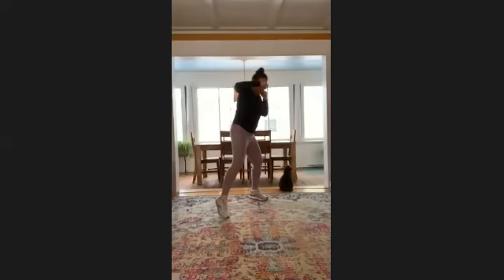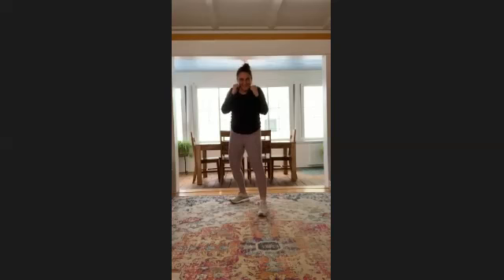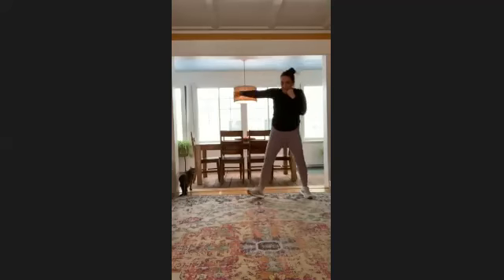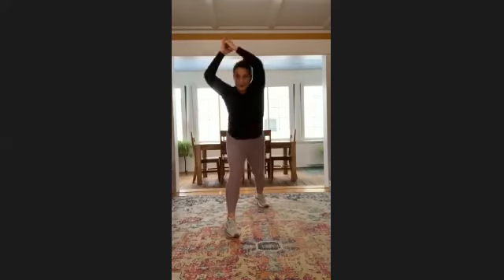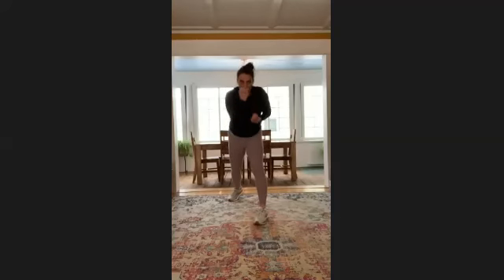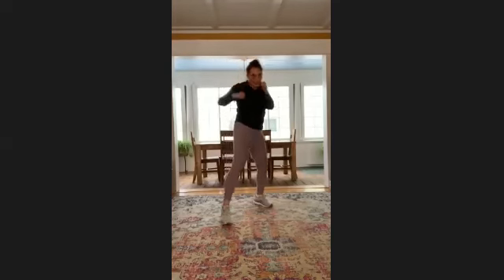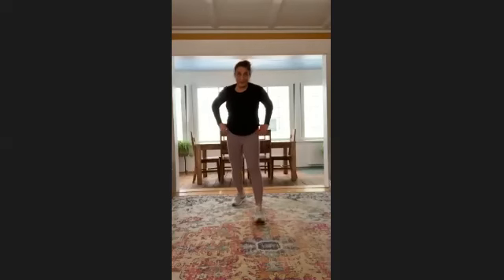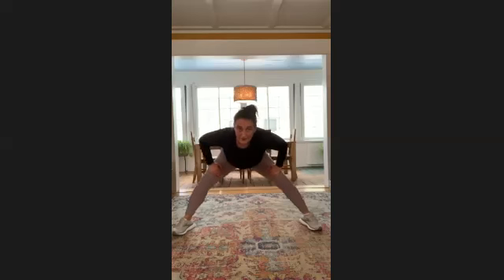Kickboxing w/ Karen 2/2/2021